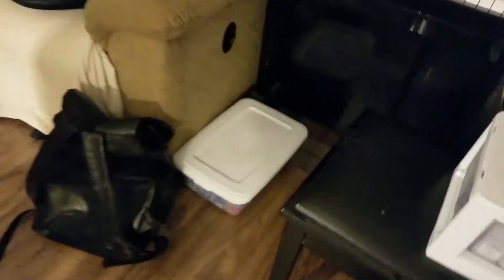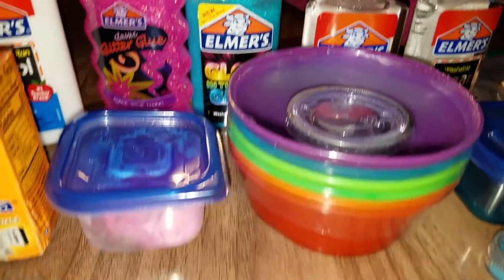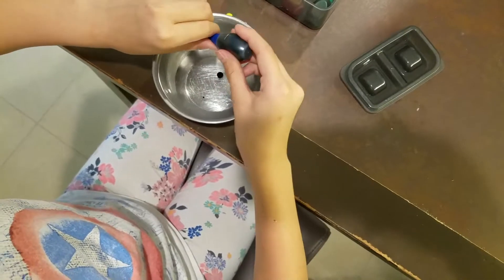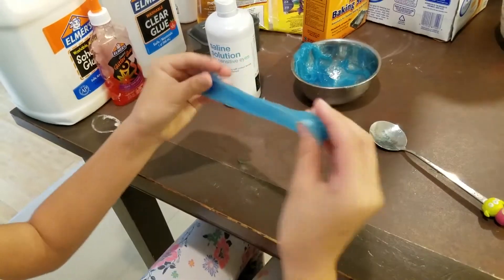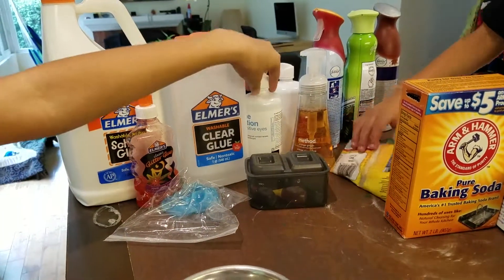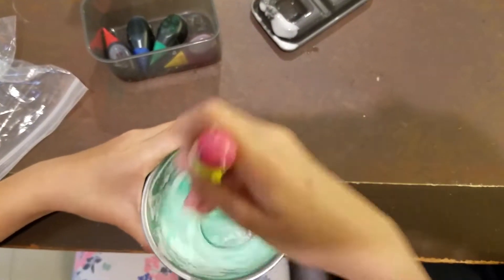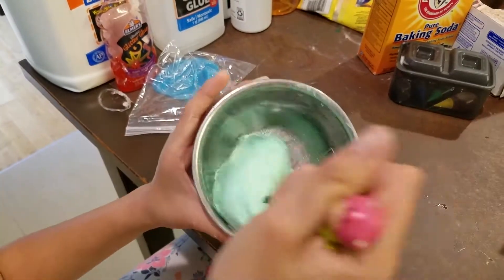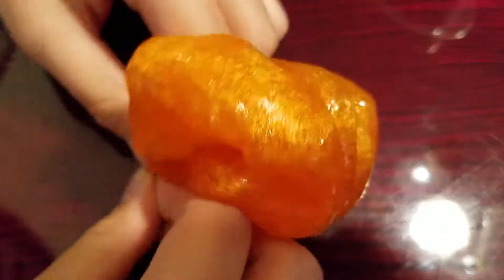Making Slime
I got a whole bunch of supplies to make slime and surprised my sisters~

Ingredients:
*all from Walmart, approximate prices*
-Polyform Model Air, Air Dry Modeling Clay ($7)
-Equate Saline Solution ($2)
-Elmer's School Glue ($1.20)
-Elmer's Washable Clue Glue ($1.50)
-Elmer's Classic Glitter Glue ($3.50)
-Elmer'sGlow in the Dark Glue ($4)
-6 Plastic Rainbow Bowls ($1.20)
-Wilson Gel Food Colors ($4)
-Arm & Hammer Pure Baking Soda ($0.80)
-Dial Complete Foaming Hand Soap ($1)
-Horizon Group USA Iridescent ($2)/Gold Glitter Glue ($1.50)
-Food Coloring ($2)

-Glitter (ebay, Michaels)
-Creatology Cello Glitter (Michaels, $3)